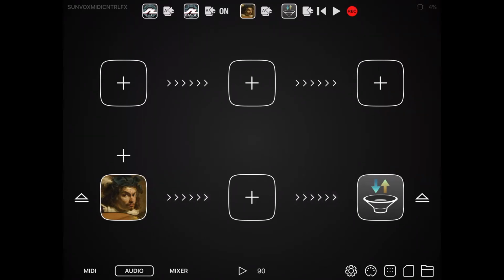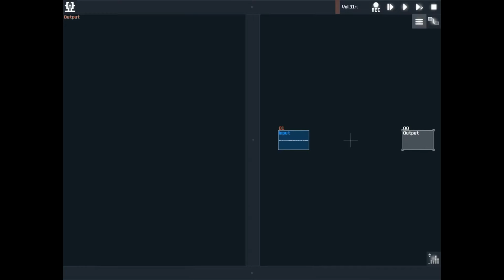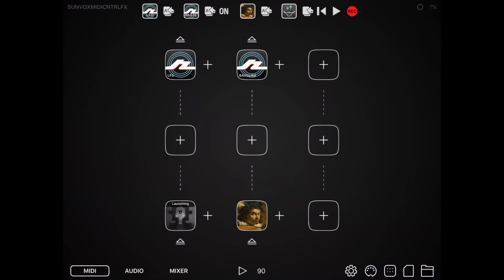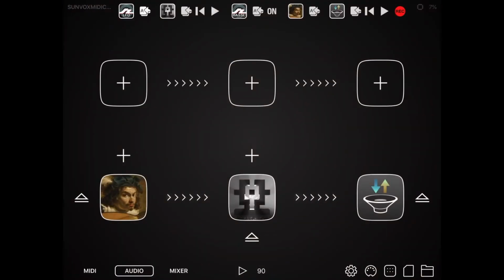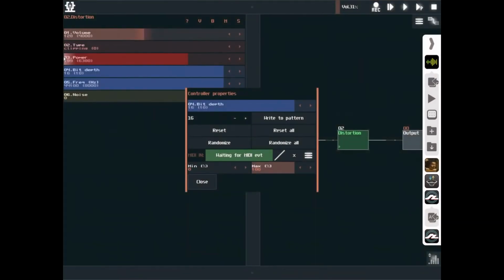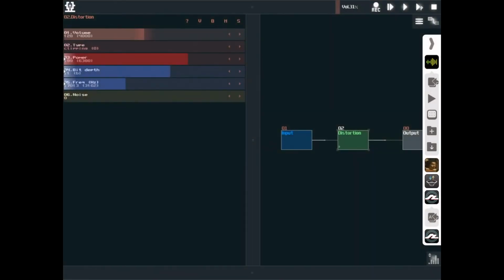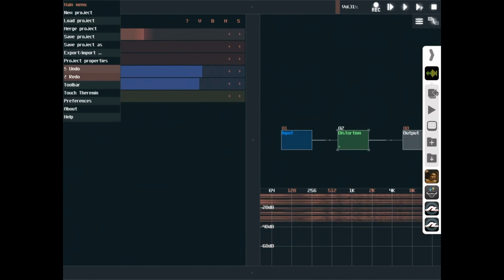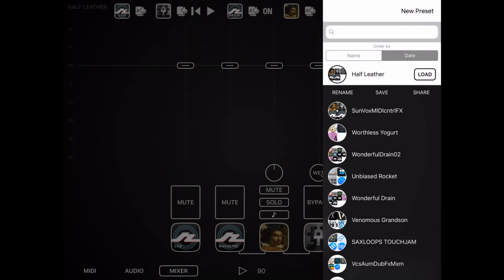iOS SunVox FX Audiobus 3 Tutorial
A tutorial on how to use effects in SunVox hosted in Audiobus 3 to be controlled via MIDI sent from Rozeta LFO. Be sure to open and setup Audiobus 3 first, then manually open SunVox, and follow the instructions in the video. Here’s the Audiobus preset 'SunVoxMIDIcntrlFx' to get you started.

This method uses MIDI routed to SunVox. It doesn’t use the SunVox tracker or any hex entry.